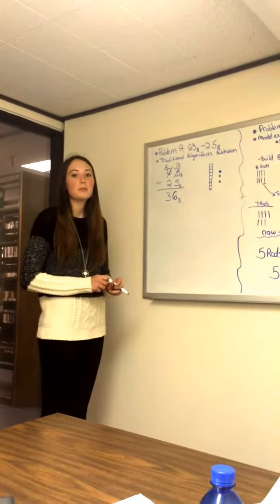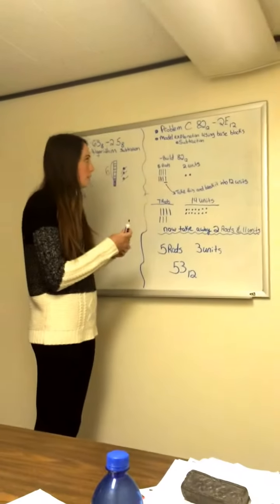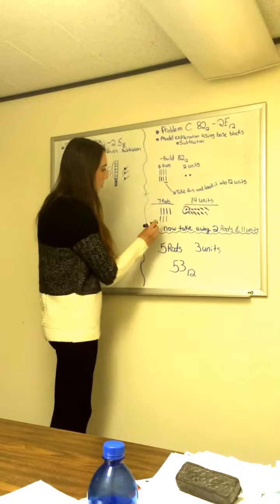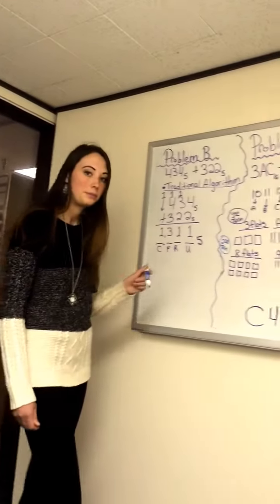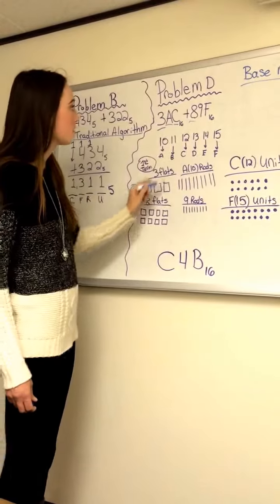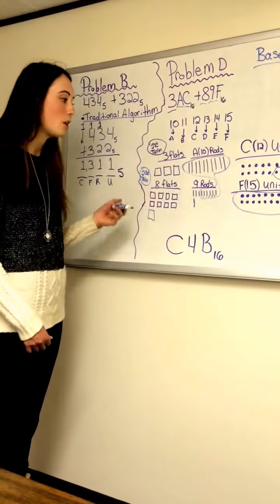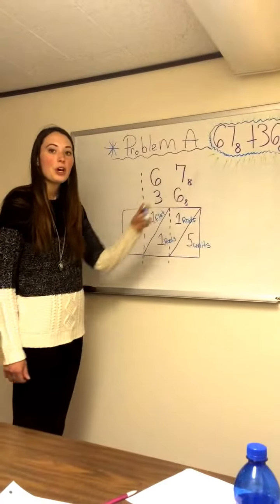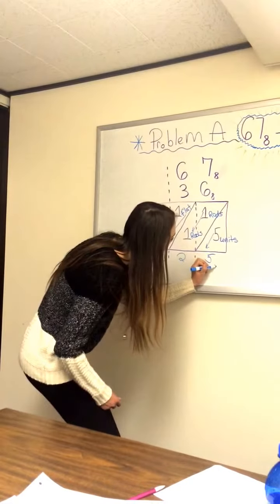Subtraction and Addition using different bases